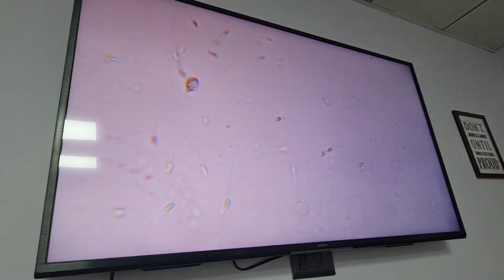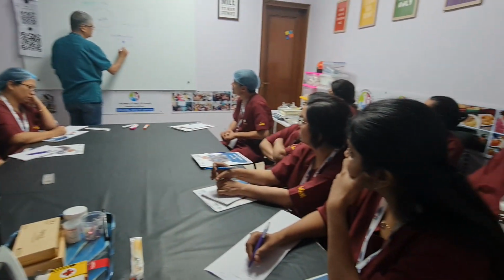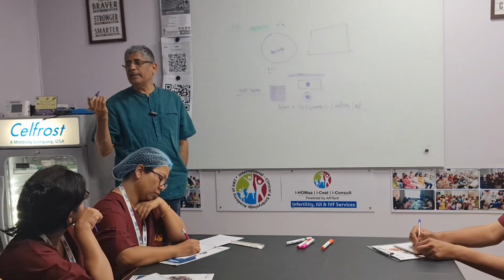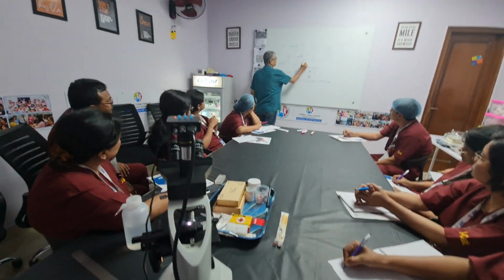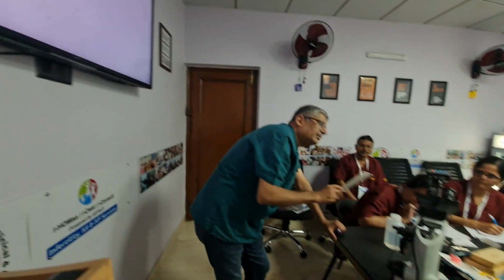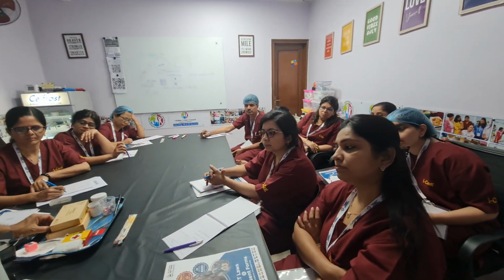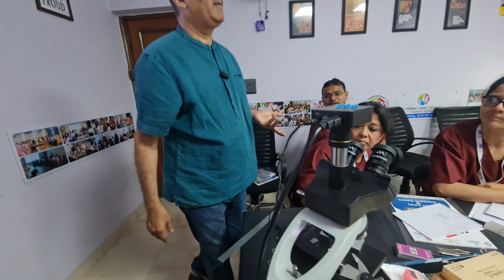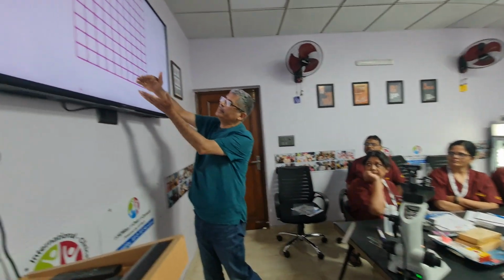HO-119 - Dr. Pankaj Talwar teaching about how to count Semen Sample while doing semen analysis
HO-119 - Dr. Prof (Col) Pankaj Talwar, VSM is teaching about how to count Semen Sample while doing semen analysis.